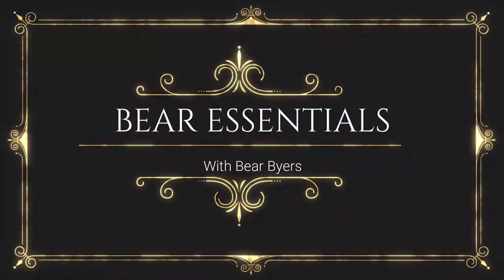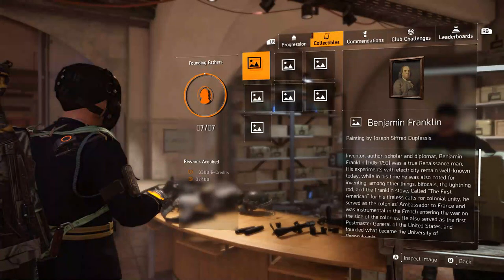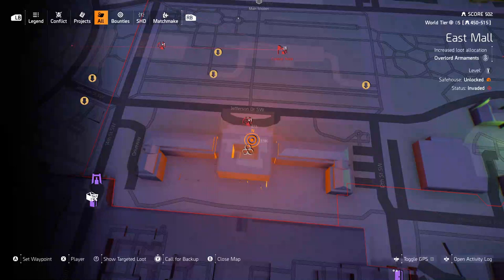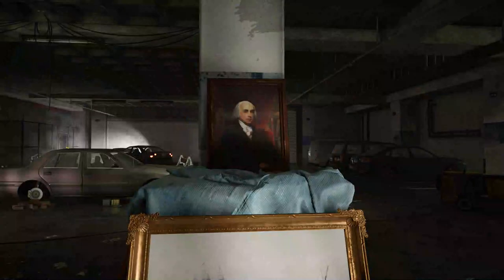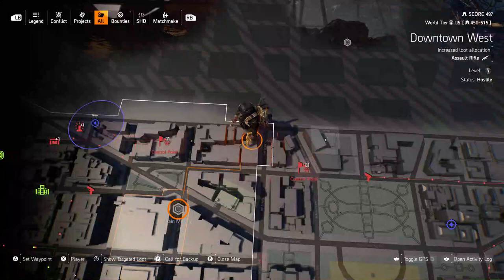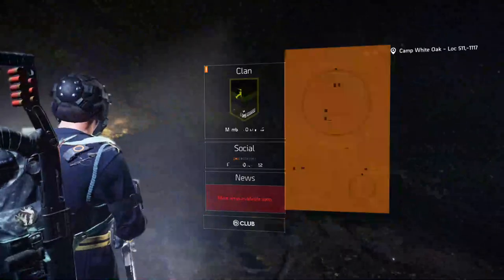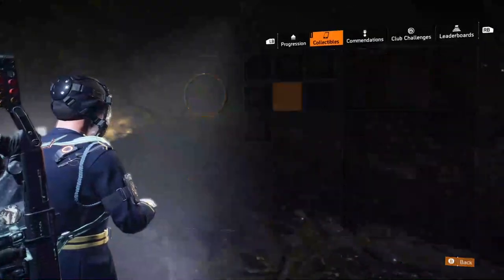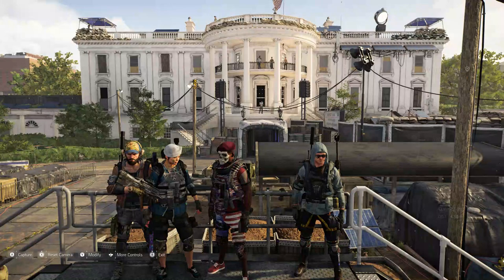DIVISION 2 | HOW TO FIND FOUNDING FATHERS PAINTINGS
IN THIS DIVISION 2 VIDEO WE TAKE YOU TO THE LOCATION OF EACH FOUNDING FATHER PAINTING THERE IS 7 TOTAL. FRANKLIN, WASHINGTON, MADISON, ADAMS, JAY, JEFFERSON, AND HAMILTON, THIS IS A COLLECTIBLE GROUP IN YOUR DIVISION 2 GAME.